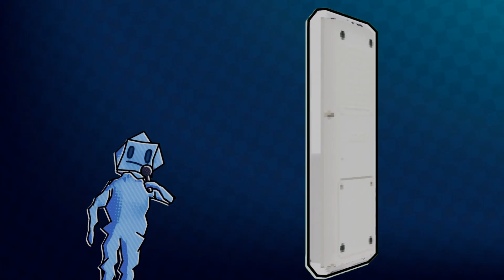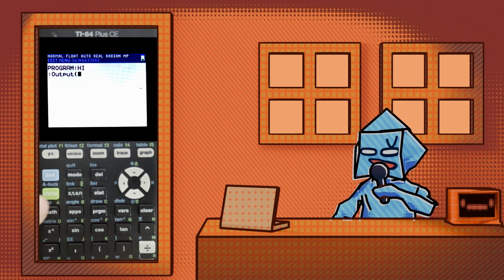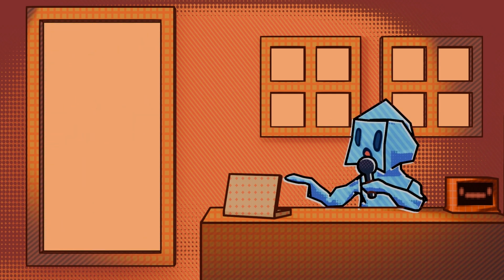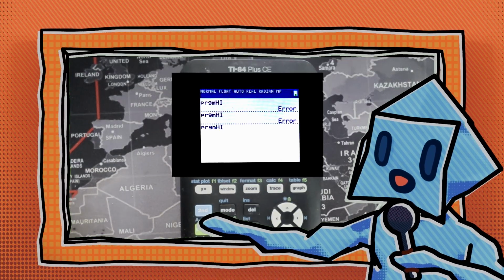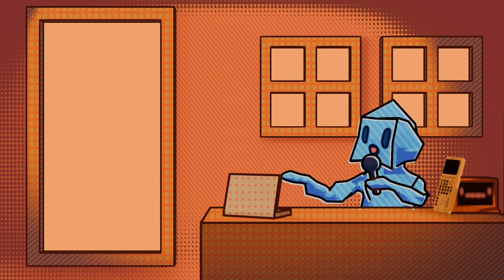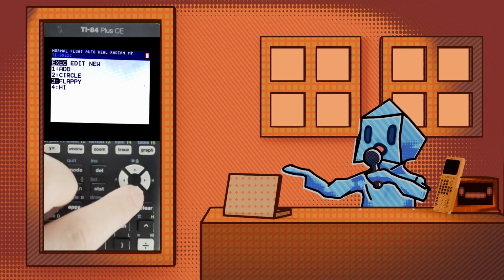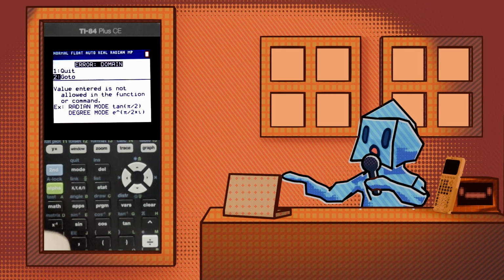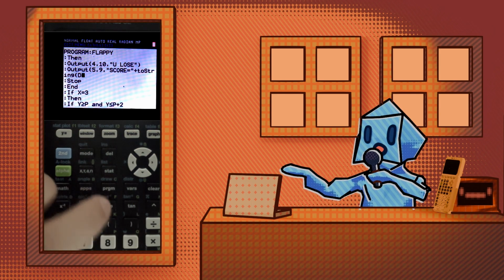Can I make a calculator game in 24 hours?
Game dev vid about learning how to create calculator games and making one in a day